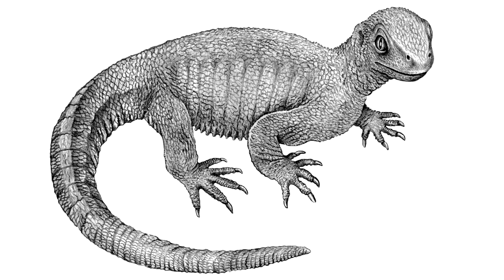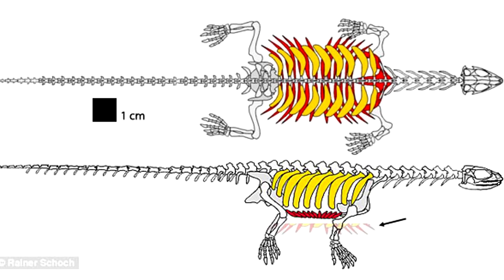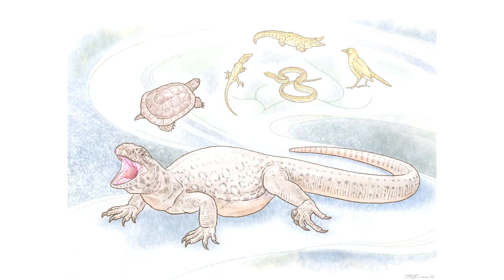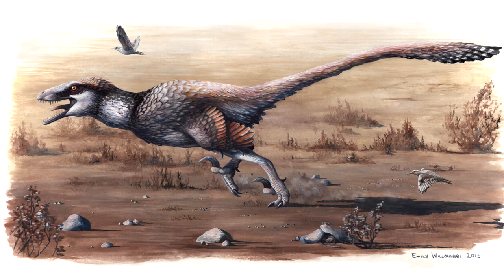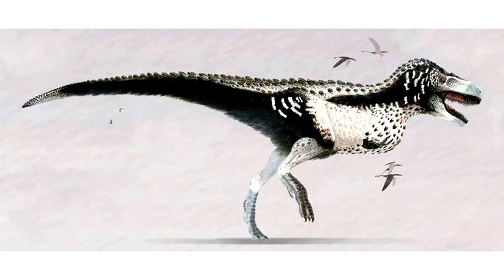Top 5 Fossil Discoverys of 2015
To Wrap up this year, I will be sharing with you my top favorite fossil discoveries of 2015 with you all.